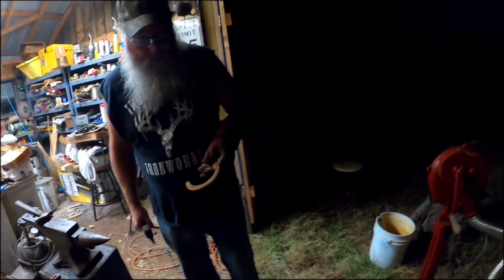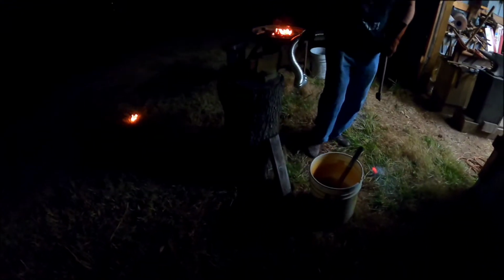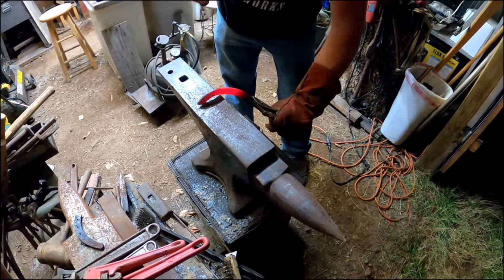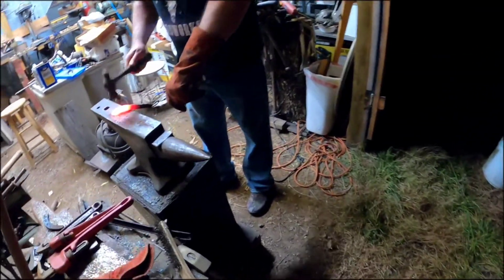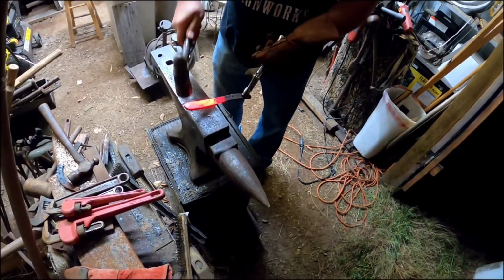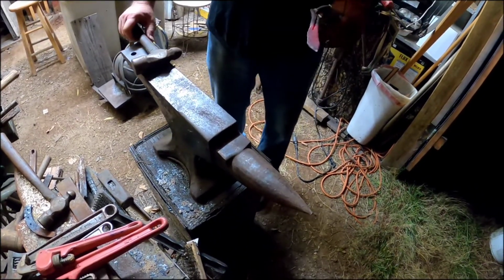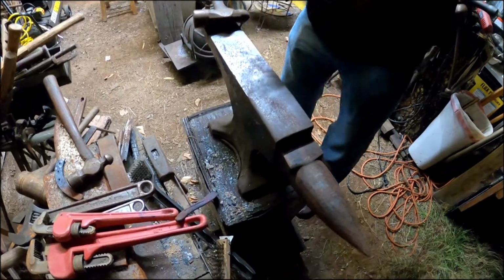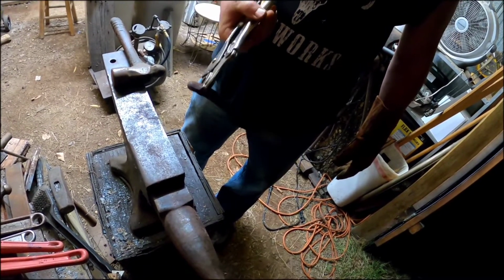Blacksmithing Forging A Horseshoe Knife!!!!!!!!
Iron Antler Adventures Forging Knife making  Bladesmith Blacksmithing